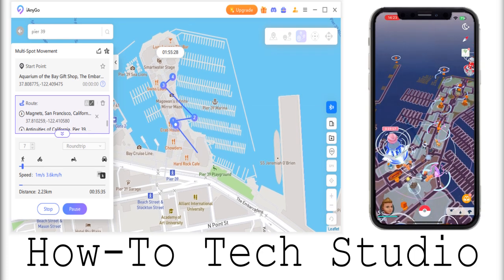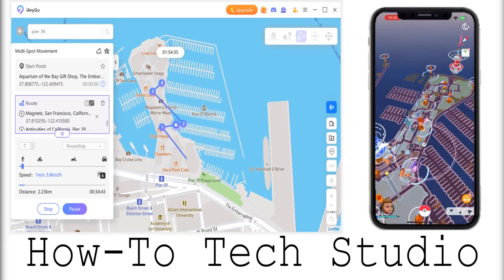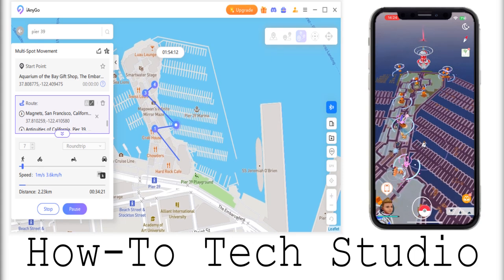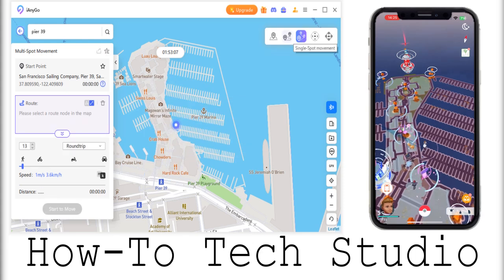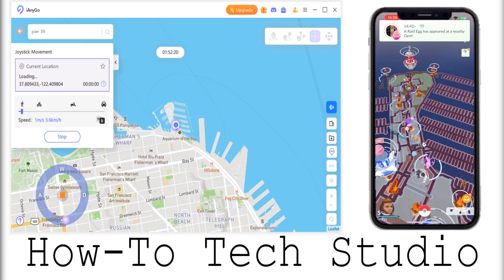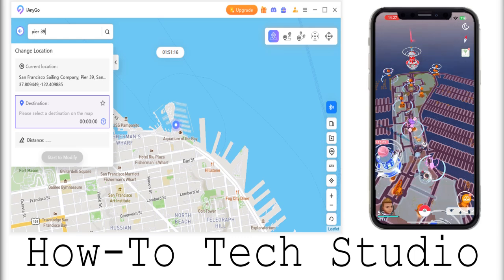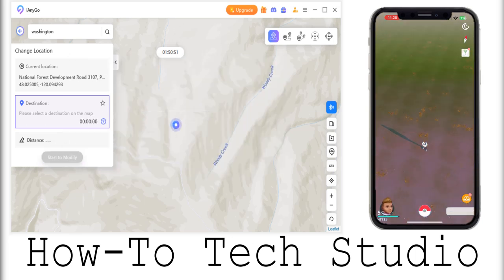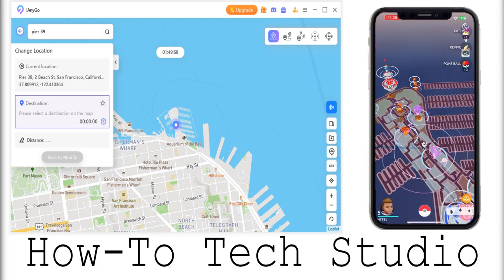[2024 Update] Pokemon GO Spoof No Ban 🔥 ERROR 12 FIXED 🔥 Safest way to Spoof Pokemon GO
Pokemon go spoof location with Tenorshare iAnyGo which has FIXED ERROR 12! Pokemon go spoofing iOS has NEVER been safer with this pokemon go spoofer in 2024! to Spoof Pokemon GO without cracked app with Tenorshare iAnyGo, Fix Error 12 with the Latest Bluetooth Tech to Safest Fly 100% no ban. spoof pokemon go location ios 2024 on PC with NO VERIFICATION and iOS 18, Iphone 16 and beyond! spoof pokemon go location to play pokemon go without moving, teleport, joystick and much more!

Best way to Spoof Pokemon GO without cracked app with Tenorshare iAnyGo, Fix Error 12 with the Latest Bluetooth Tech to Safest Fly 100% no ban. No matter if you're using iOS 18 or Android, we have you protected with a secure, reliable, and risk-free location spoofing application.
  iAnyGo Key features
💥The latest Bluetooth technology ensures 100% safe spoofing for Pokemon Go & MHN - No bans, no error 12.
💥No Jailbreak, No Bans: Safely spoof without jeopardizing your account security.
💥Authentic Gameplay: Enjoy Pokémon Go and Monster Hunter as intended, no custom downloads required!
💥iOS 18 Compatibility: Seamlessly switch locations with full support for the latest iOS version.
💥Error 12 Resolved: Say goodbye to the frustrating Pokémon Go location error with iAnyGo's solution!
💥No External Devices Required: Spoof directly on your device with no complicated setups needed.

00:00 Intro
01:40 Multi-spot mode
02:55 multi-teleport mode
04:45 Teleport mode in pokemon go

❗️REMEMBER❗️
ONLY use Alternate Accounts to snipe pokemon, then trade with YOURSELF!

⬇️✅SUPPORTED DEVICES✅⬇️
- iPhone 6s
- iPhone 7
- iPhone 7 Plus
- iPhone 8
- iPhone 8 plus
- iPhone X